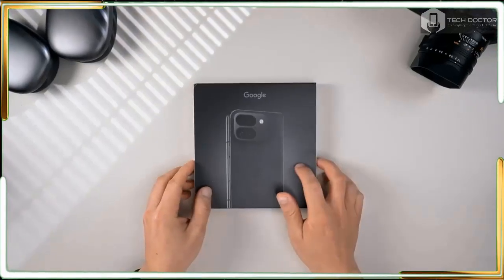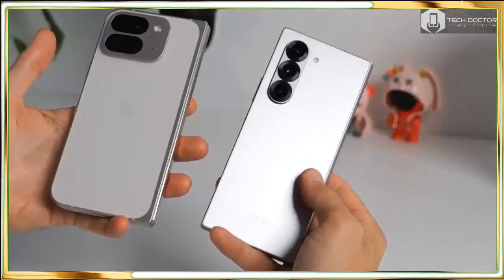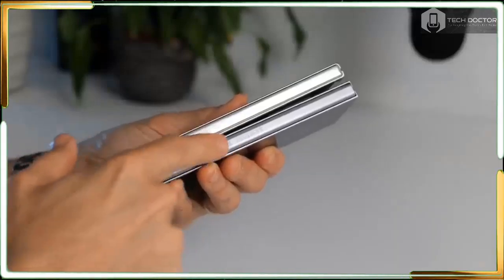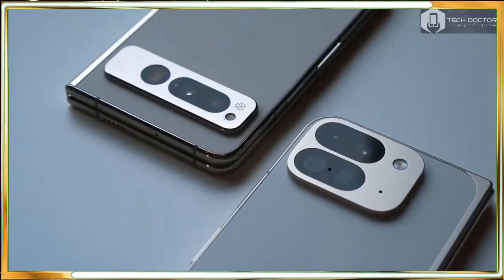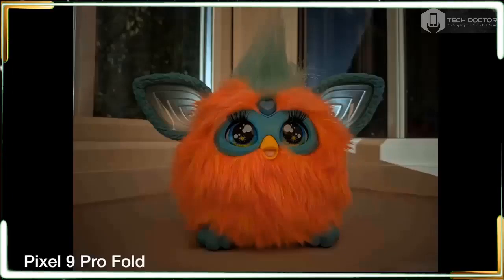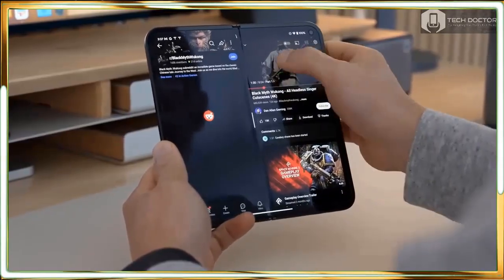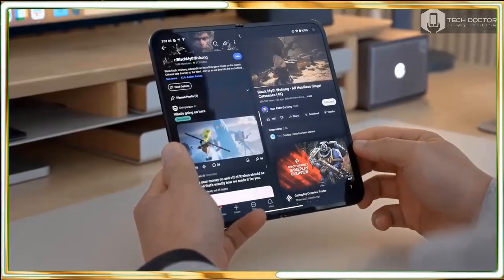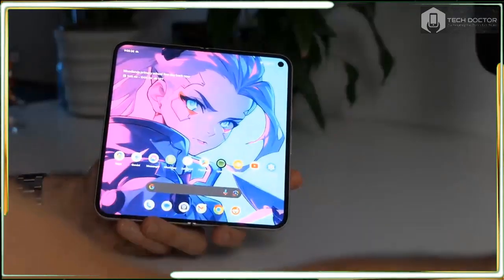Google Pixel 9 Pro Fold Review: A Fold Above the Rest?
google pixel 9 pro fold jerry,
google pixel 9 pro fold vs samsung z fold 6,
google pixel 9 pro fold google,
google pixel 9 pro fold google event,
google pixel 9 pro fold gemini,
google pixel 9 pro fold gadgetin,
google pixel 9 pro fold galaxy z fold 6,
google pixel 9 pro fold vs iphone,
google pixel 9 pro fold vs pixel 9 pro xl,
google pixel 9 pro fold vs oneplus,
google pixel 9 pro fold weight,
google pixel 9 pro xl fold,
google pixel 9 pro fold youtube,
google pixel 9 pro fold 256gb,
google pixel fold wireless charging,
google pixel 9 pro fold 5g 512gb,
google pixel 9 pro fold 5g 256gb
pixel 9 pro fold accessories,
pixel 9 pro fold ai features,
pixel 9 pro fold aspect ratio,
pixel 9 pro fold ai,
pixel 9 pro fold all colors,
pixel 9 pro fold battery test,
pixel 9 pro fold black,
pixel 9 pro fold benchmark,
pixel 9 pro fold back cover,
pixel 9 pro fold crease,
pixel 9 pro fold camera vs pixel 9 pro,
pixel 9 pro fold cnet,
pixel 9 pro fold dave2d,
pixel 9 pro fold introduction,
pixel 9 pro fold impressions,
pixel 9 pro fold inner screen,
pixel 9 pro fold flossy carter,
pixel 9 pro fold full review,
pixel 9 pro fold fingerprint,
pixel 9 pro fold fold 6,
pixel 9 pro fold francais,
pixel 9 pro fold gemini,
pixel 9 pro fold german,
pixel 9 pro fold launch,
pixel 9 pro fold mr mobile,
pixel 9 pro fold mrwhosetheboss,
pixel 9 pro fold note taking,
new pixel phone fold,